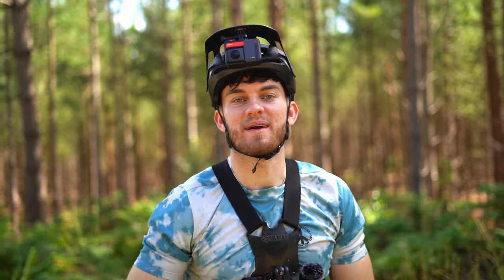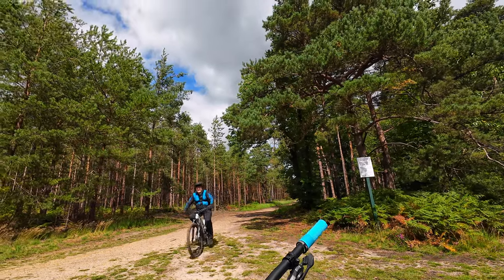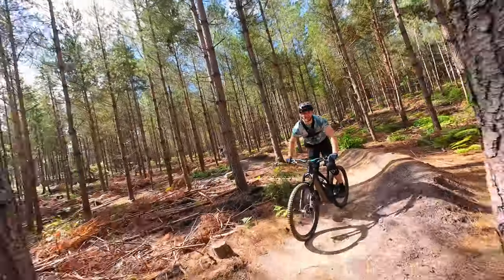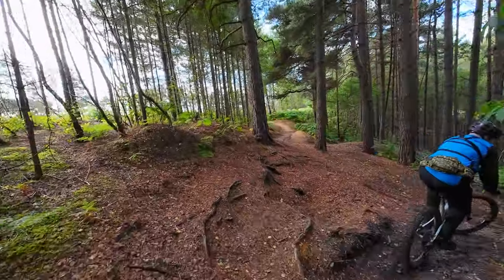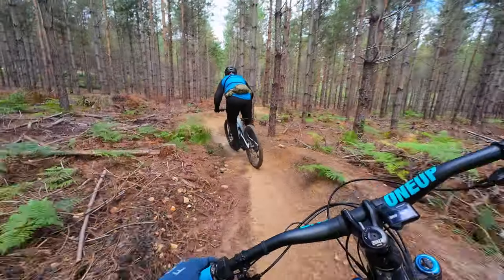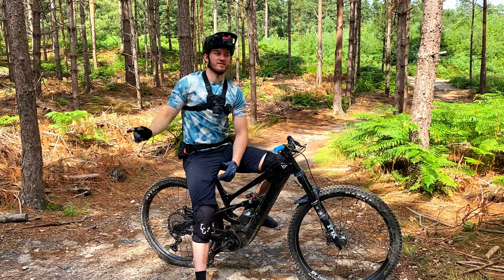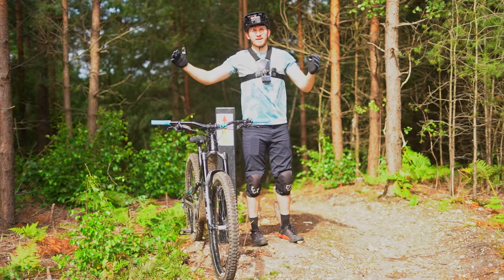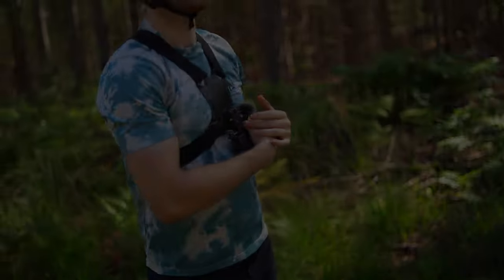Swinley Forest Has Something For Every Mountain Biker | Downhill Runs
It's been a longggggg time since we have ridden Swinley forest so we thought we would go back and give it a try. Just stuck to the downhill area which was super fun, especially on the E-bikes as we climbed straight back to the top around 10 times and just kept hitting the trails. Swinley hub have been out resurfacing a couple of the runs which has hugely improved the flow and makes them even faster. Swinley forest has a little something for everyone, whether that be jumps, flowy berms or more technical runs

DJI Osmo Action 4 here ⬇️

GoPro Hero 10 ⬇️